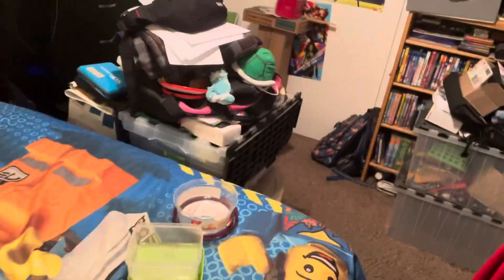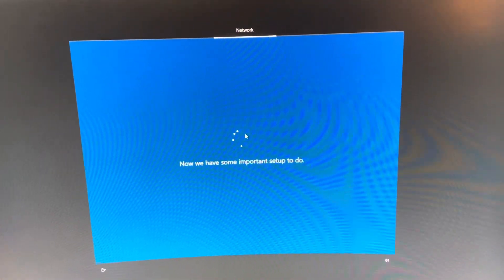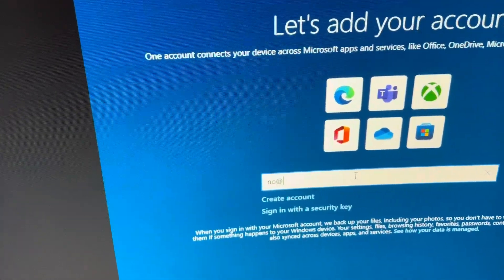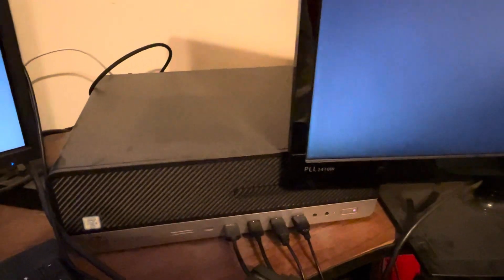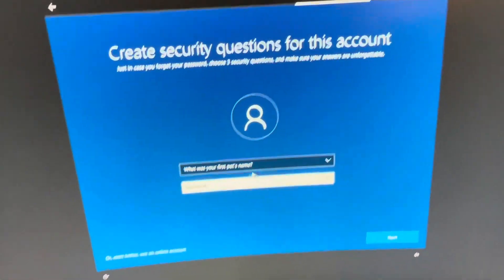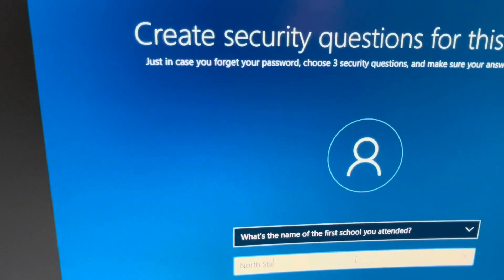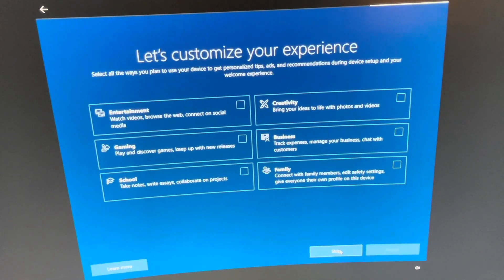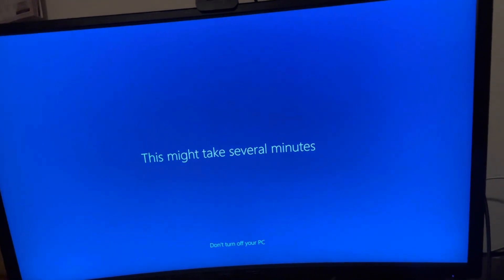Windows 10 Reconfiguration Pt. II